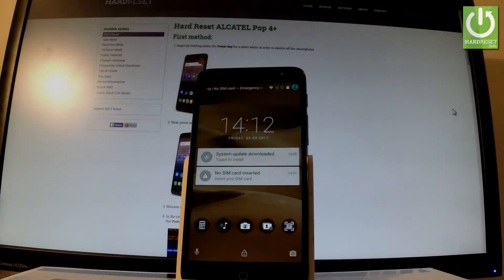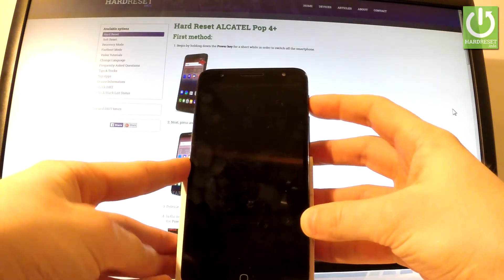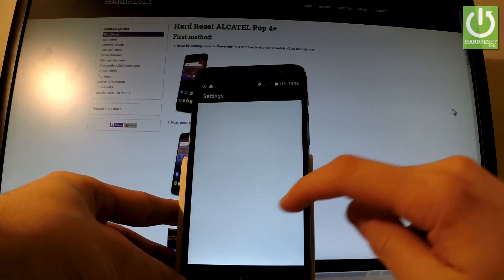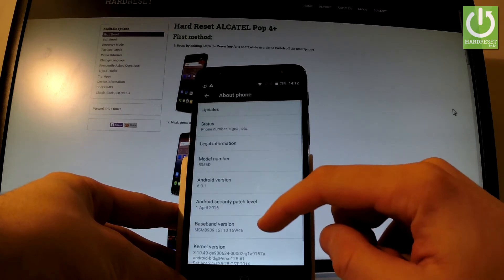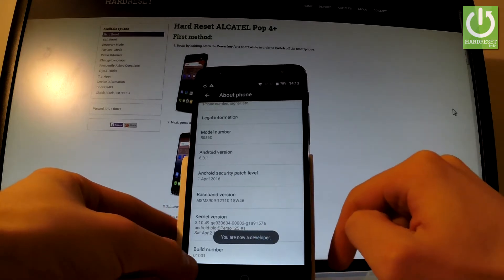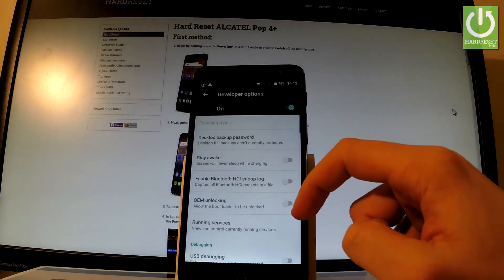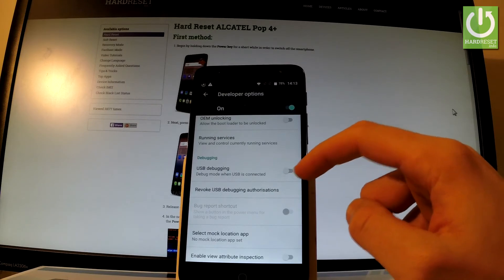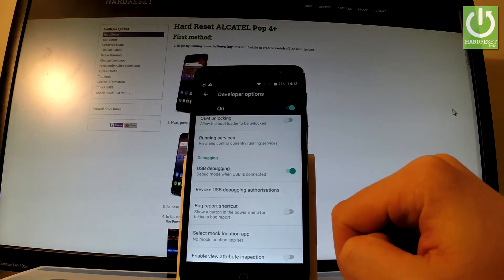Developer Options ALCATEL Pop 4+ - Enable USB Debugging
How to enable USB Debugging in ALCATEL Pop 4+? How to enable Developer Options in ALCATEL Pop 4+? How to open Developer Options? How to use Developer Mode in ALCATEL Pop 4+?

After switching on USB debugging, you can connect Android smartphone to PC so as to back up data from devices to computers or drag and drop files to the phone as well.